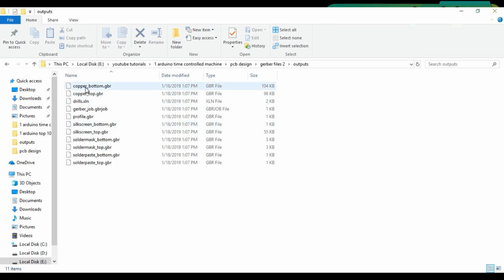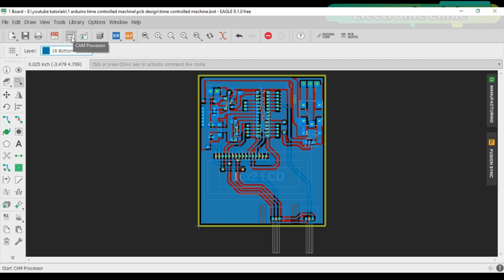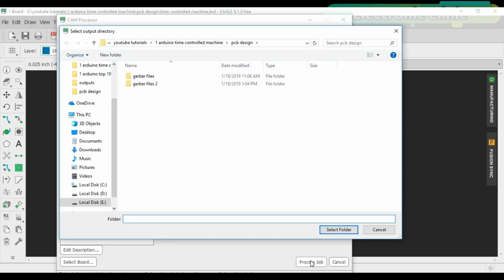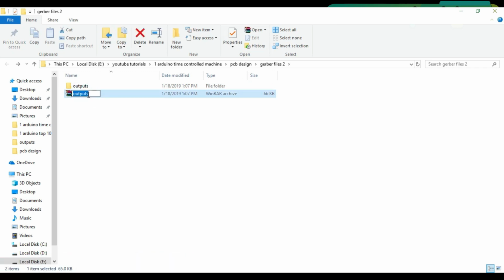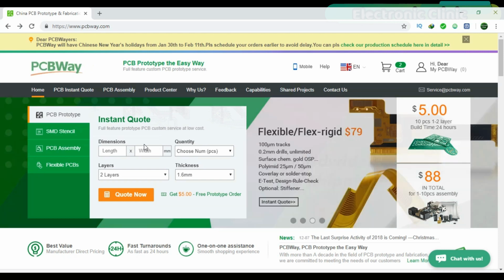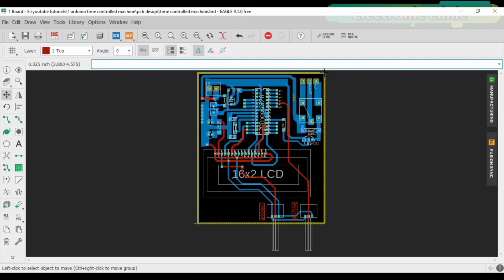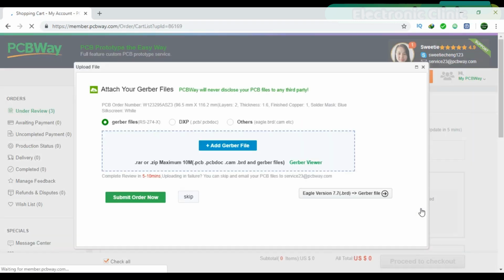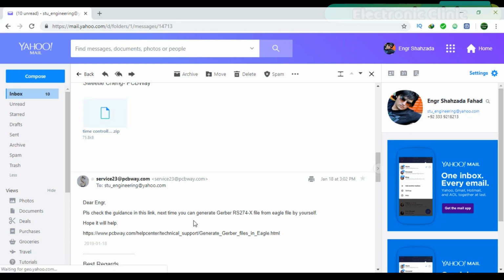Eagle PCB gerber files generation and Online order | Eagle pcb free download |pcb design program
Amazon Free Unlimited reading and unlimited listening on any device.
sign up for free account and have access to thousands of Programming and hardware designing books.

Project Description:
In today’s episode you will learn how to generate the gerber files for your PCB design and place an online order. The version of the eagle pcb designing software I am using is 9.1.0 version.
This tutorial explains every step on how to generate the gerber files for pcb manufacturing company and then how to place an online order.

Arduino Uno

Arduino Nano

Other Must-Have Tools and Components:
Arduino Uno, Nano, Mega, Micro "All types of Arduino Boards":
Top Arduino Sensors:

Top Oscilloscopes

Variable Supply:

Digital Multimeter:

Top Portable drill machines:

Jumper Wires:

3D printers:

CNC Machines:

Electronics Accessories:
Hardware Tools:

Arduino Uno:

Arduino Mega2560:

Jumper wires set:

Arduino Starter kit:

12V adaptor:

digital Multimeter:

Soldering Iron complete set with tools: Best kit ever.

simple arduino projects
electronics projects
wheelchair projects
robots
image processing
security systems
pcb designing
schematics designing
final year engineering projects and ideas
electronic door locks projects
automatic watering systems.
nodemcu esp8266 wifi module projects
computer desktop applications designing.